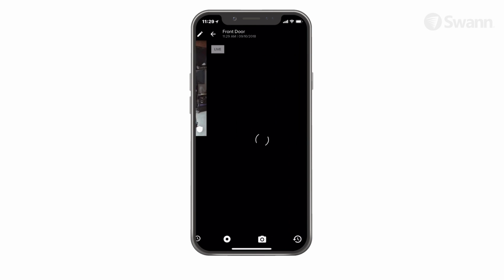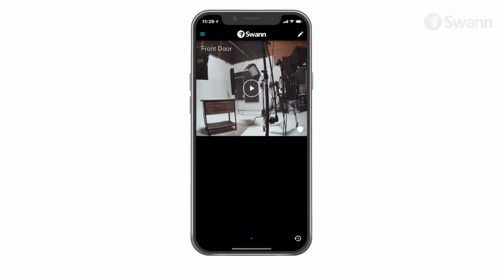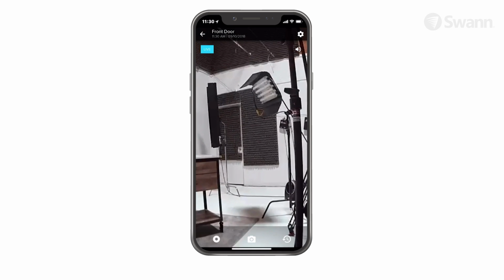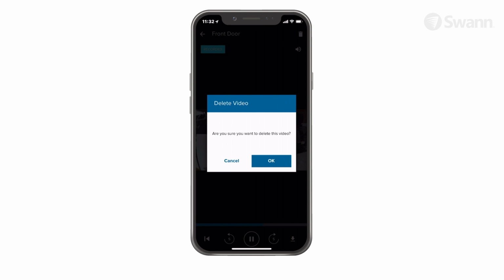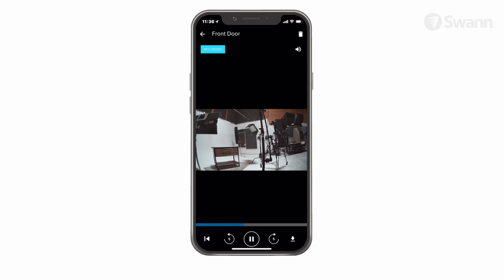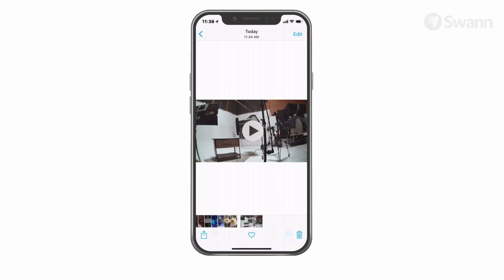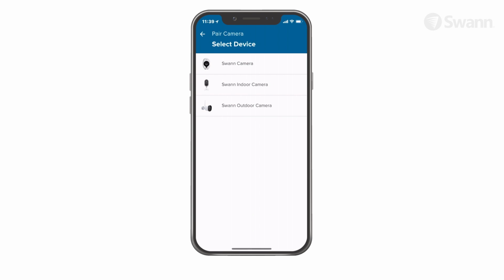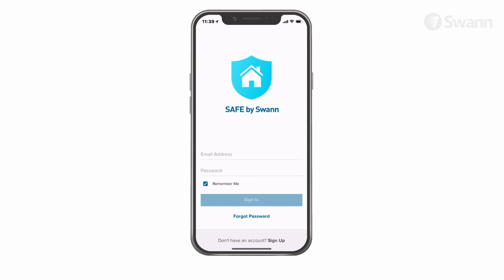‘SAFE by Swann’ app walk through with Outdoor Security Camera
Product Description:
Easy to install and with the convenience of wireless connection, you can now easily protect your property with the Swann Outdoor Security Camera.
Just use the long 60ft (18m) power extension cable to plug into power, while video transmission is wireless.
Once powered, just pair it with the ‘SAFE by Swann’ to enjoy live view and playback video.
It connects directly to the Wi-Fi router, no need for a DVR or base station.
See in the dark up to 100ft (30m) for 24/7 protection, while audio capture adds another layer of evidence to your footage.
Expand your home security and manage everything under the same ‘SAFE by Swann’ by adding the Wire-Free Smart Security Camera and the Wi-Fi Indoor Security Camera for full indoor and outdoor security.